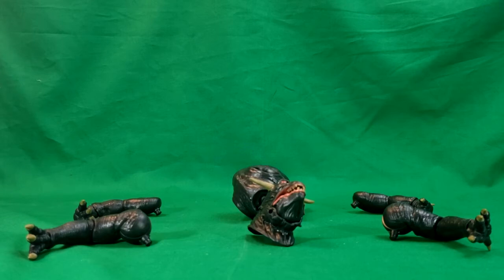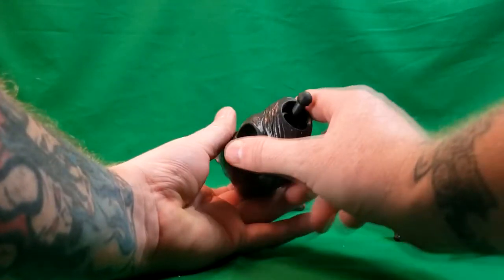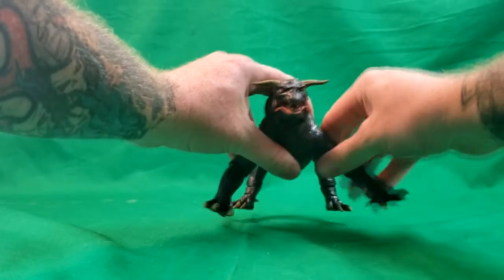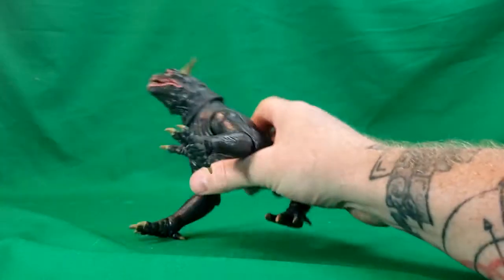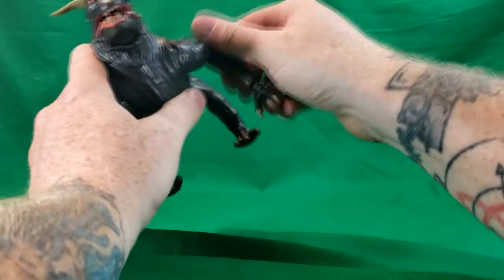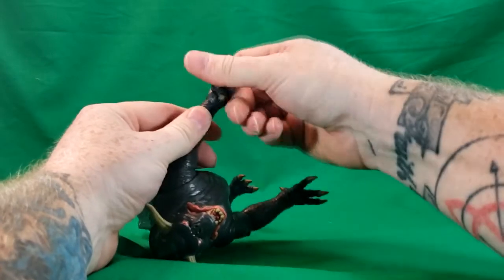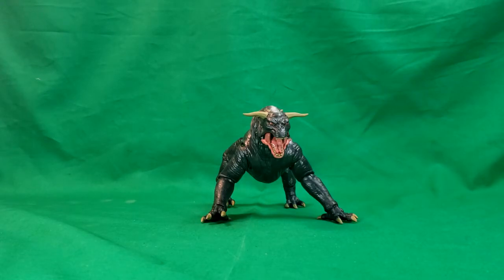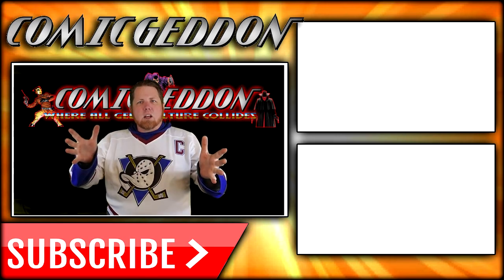Ghostbusters Plasma Series Vinz Clortho - Hasbro Build a Ghost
When ghastly ghouls and spooky specters come looking to paint the town dead, the Ghostbusters are ready to answer the call -- but not before Dana Barrett is possessed by Zuul, ready to unleash Gozer’s wrath on New York City!

Kids and collectors alike can imagine slimy struggles and eerie ecto-encounters from the Ghostbusters Universe with figures from the Ghostbusters Plasma Series! Featuring premium design, detailing, and articulation, this highly poseable collection of action figures (dis)embodies the quality and realism Ghostbusters fans are looking to trap. The Ghostbusters Plasma Series includes figures and vehicles from the Ghostbusters entertainment.